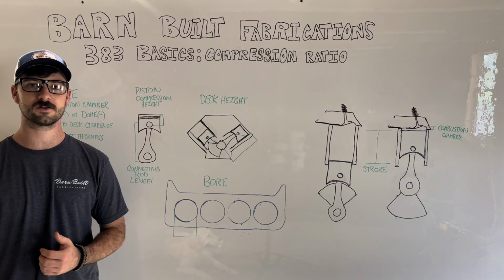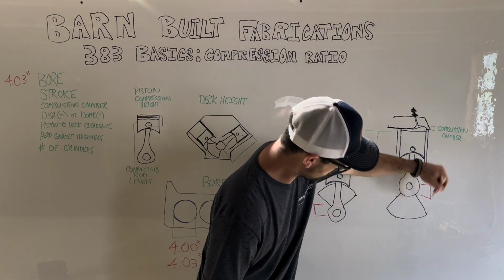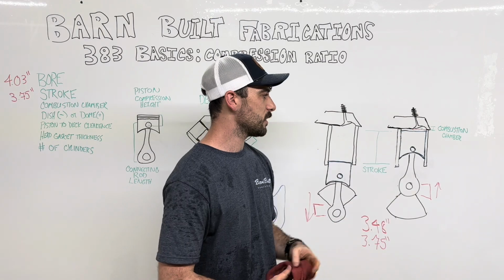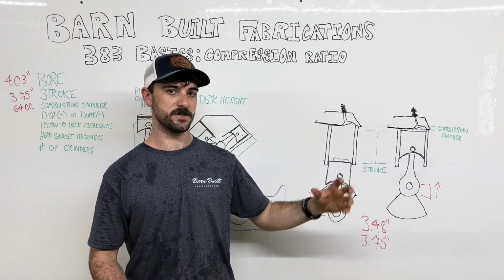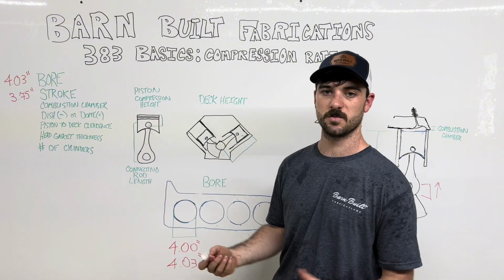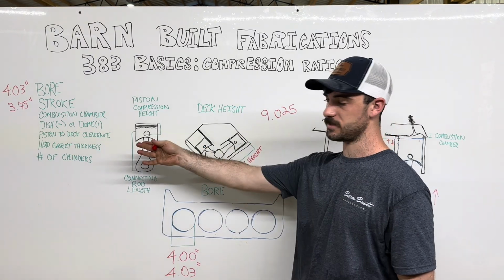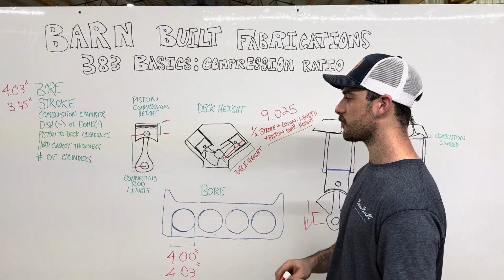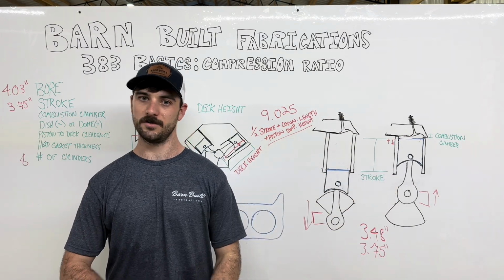383 Basics: Compression Ratio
This is the first of a multipart series that will go into detail on the different factors associated with building a SBC 383 stroker. Compression ratio is not specific to a 383 but it is the foundation in which everything going forward is built off of so it is important to have a conceptual knowledge of it. This video goes into the "How" and the "'Why" you find the different parts that make up CR as opposed to a general overview. Some things touched on in the video you will come across specifically when building a 383. -Barn Built Fabrications